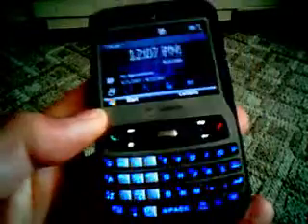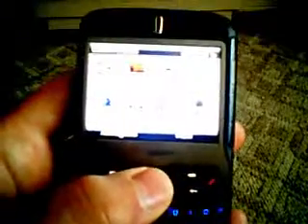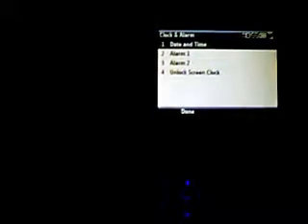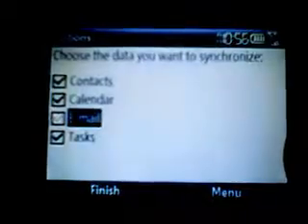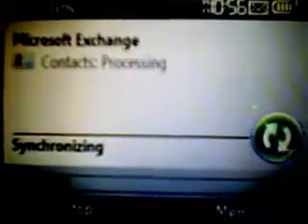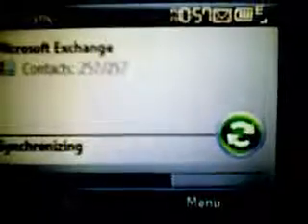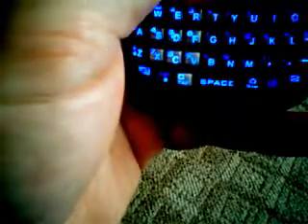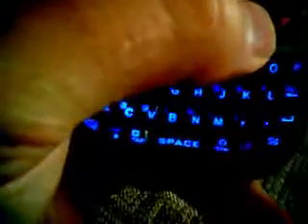Nuevasync Birthday Sync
There has been some discussion regarding the syncing of birthdays using nuevasync's over the air synchronization utility.  Here is an example that it does work.